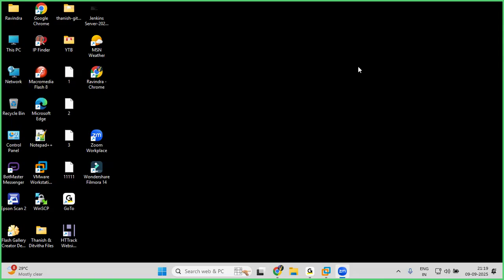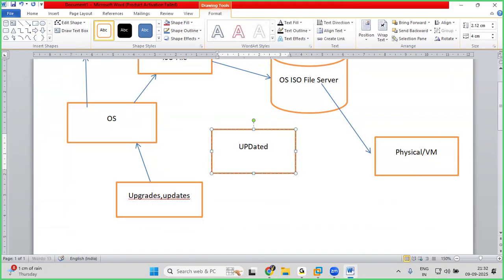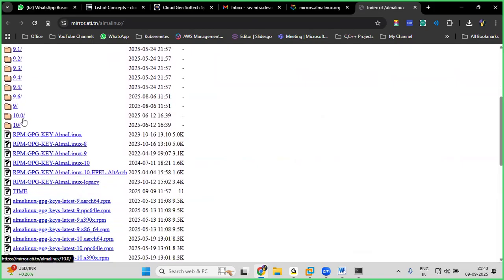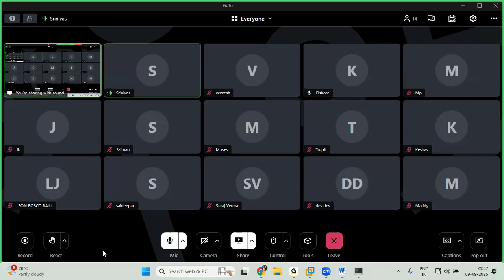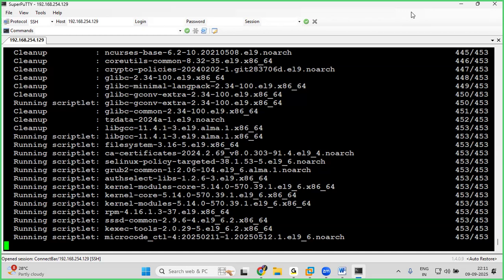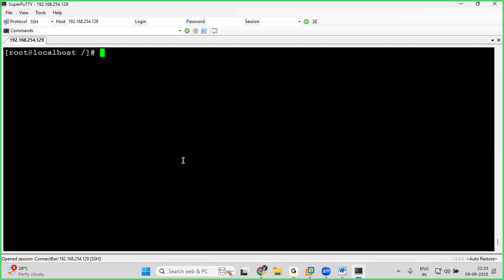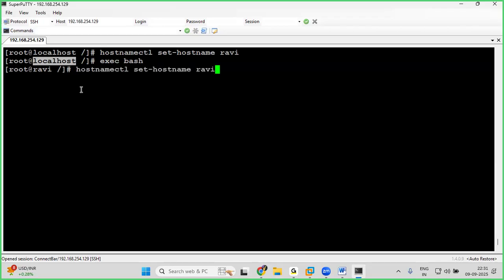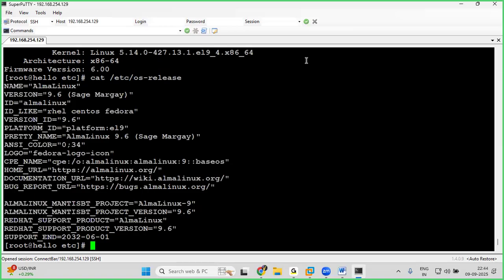Linux Class 2 2025